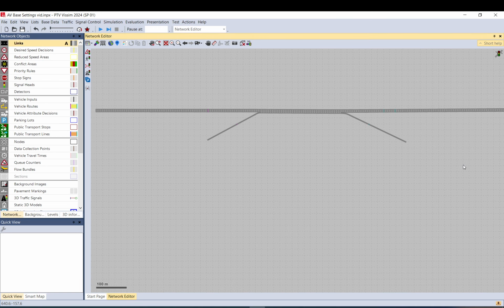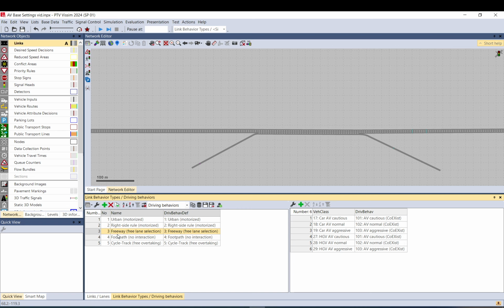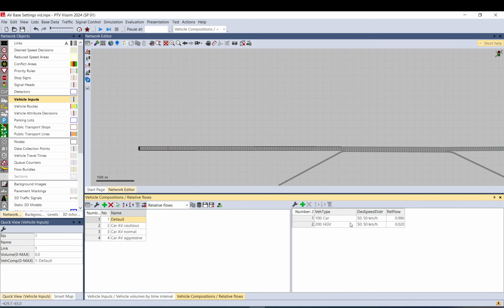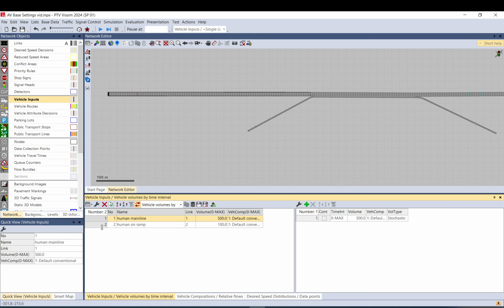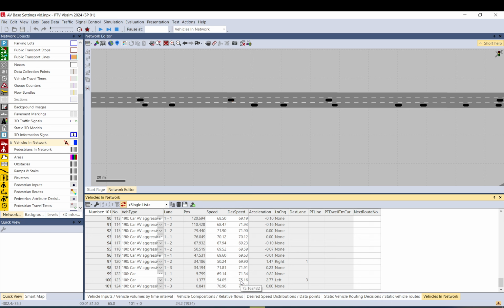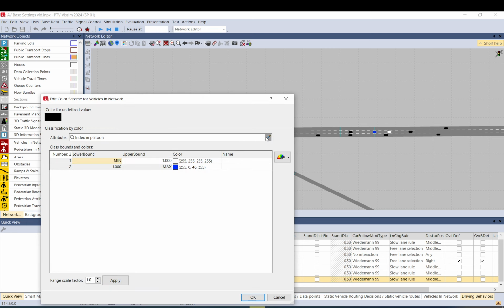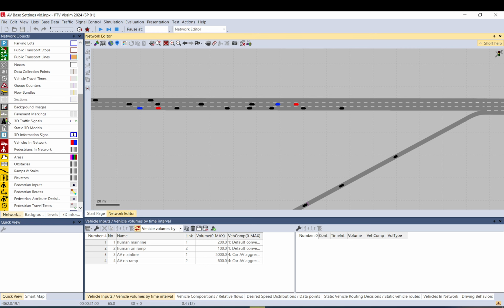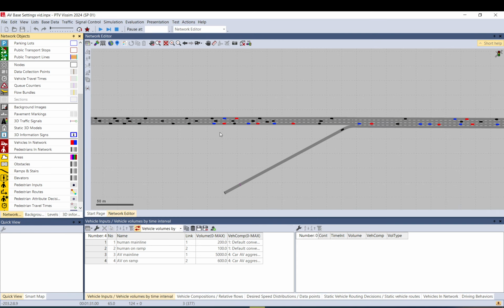Autonomous vehicles - Part 3 - Platooning, freeway, labelling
- This is the third part of the series. The video shows how to set a model up for autonomous vehicles. It shows their operation on a freeway stretch. Labelling, vehicle colouring, platooning are also part of the video.